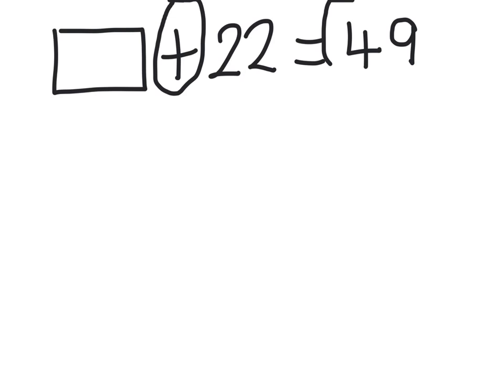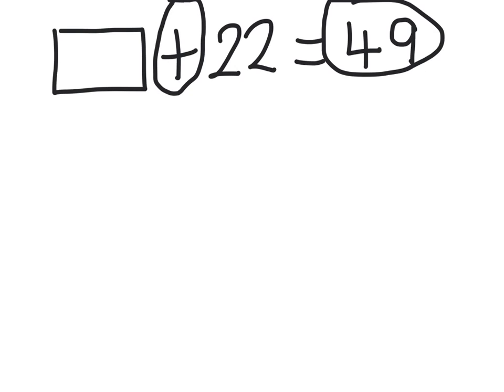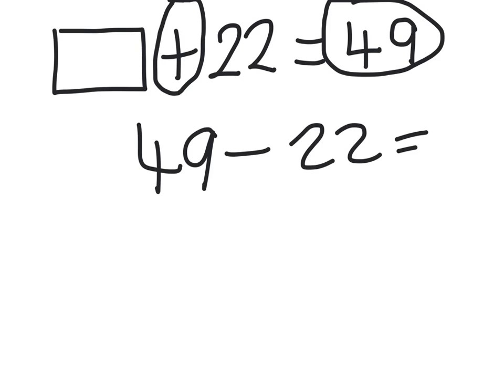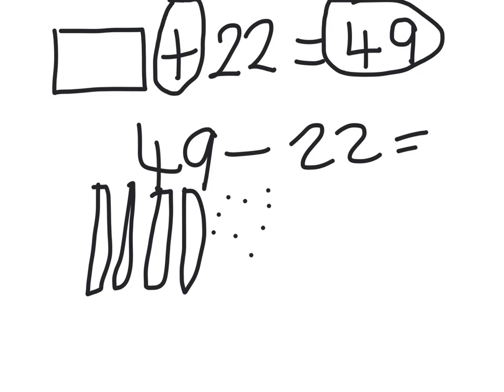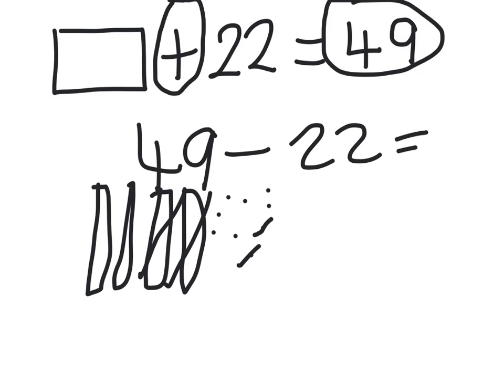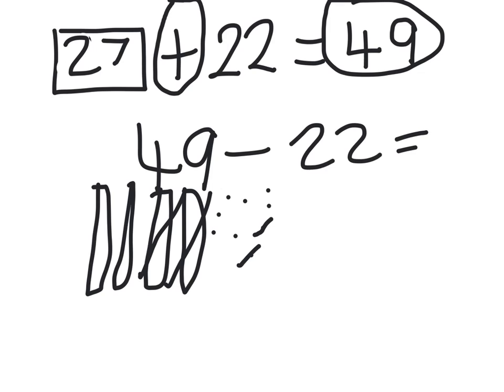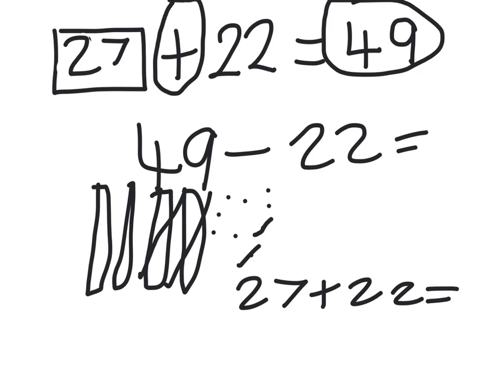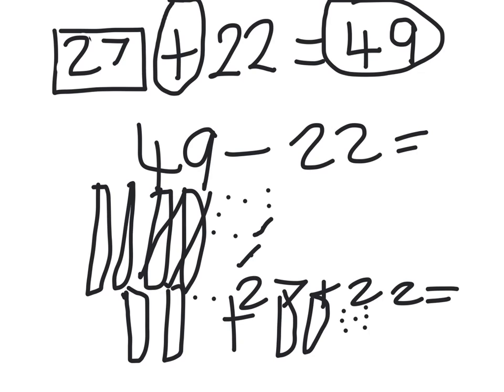Missing Number Problems